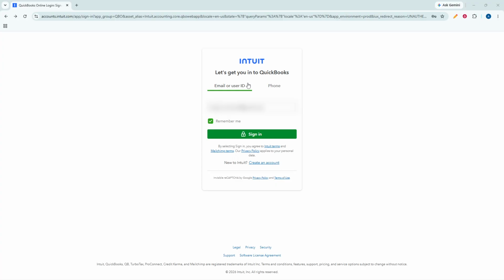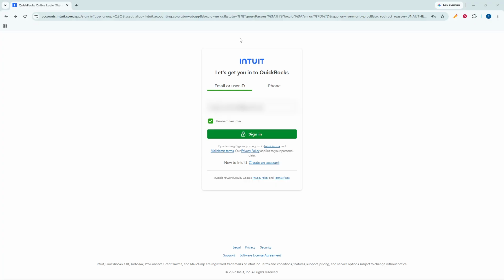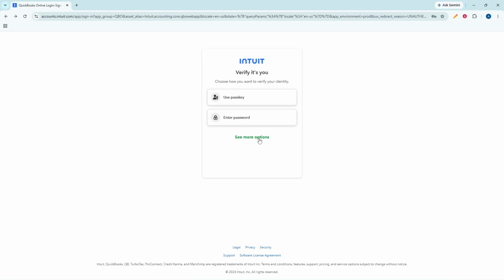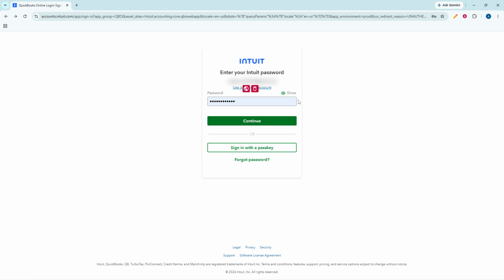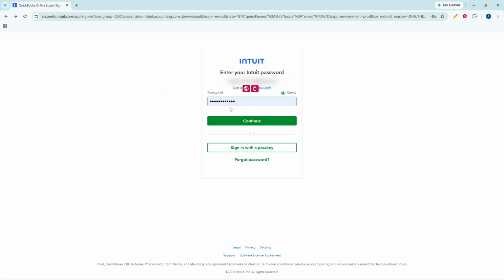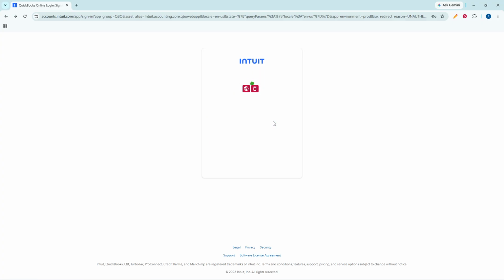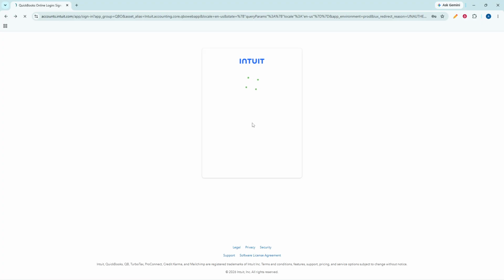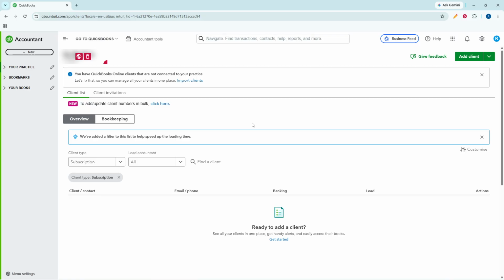How to Log In to Your QuickBooks Account [2026 Step By Step Guide]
In today’s video, I’ll show you how to log in to your QuickBooks account step by step. Whether you're accessing QuickBooks Online for the first time or returning to manage your books, this guide will help you sign in successfully.

You'll learn how to access the QuickBooks login page, enter account credentials, complete verification steps, and access your QuickBooks dashboard.